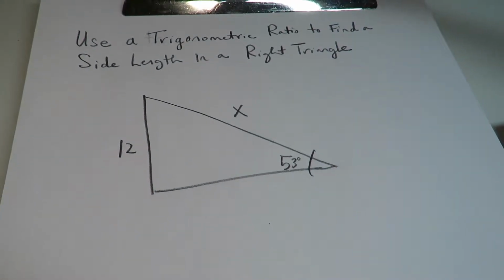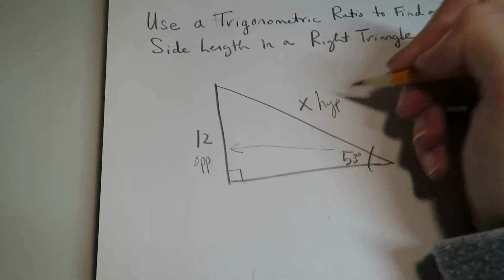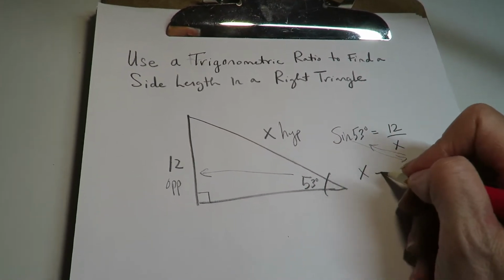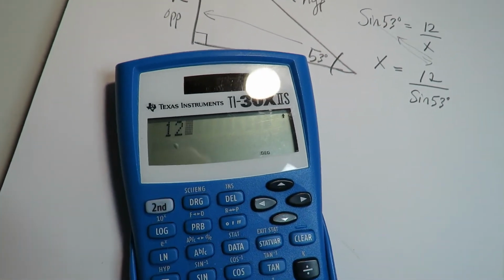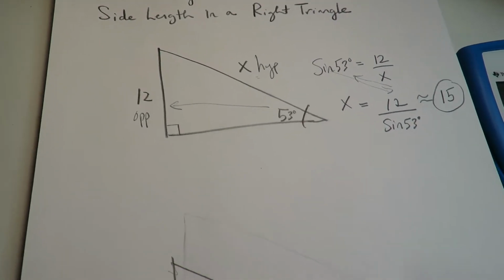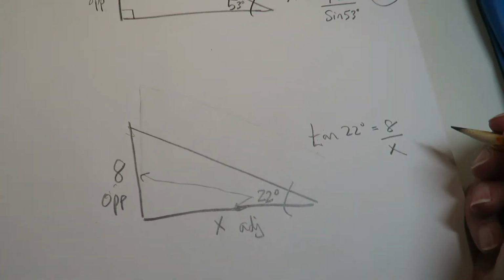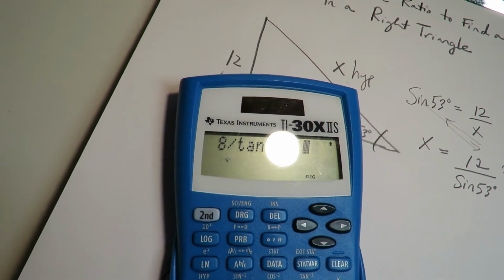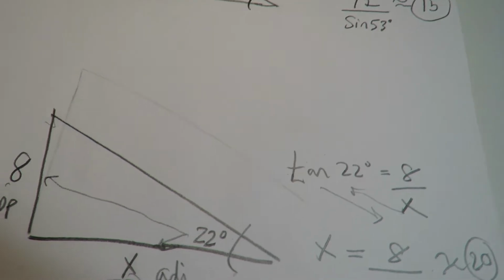#11- Use a Trigonometric Ratio to Find a Side Length in a Right Triangle